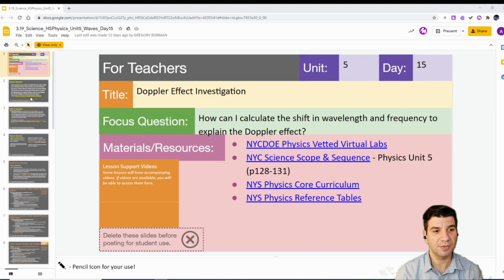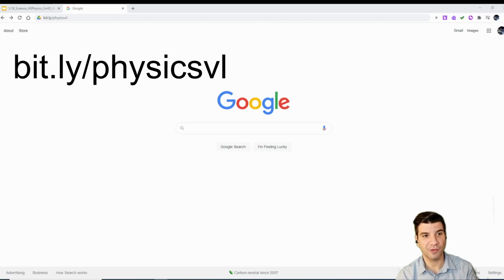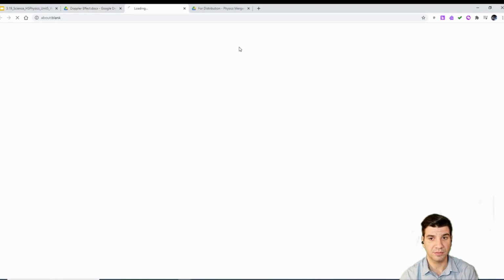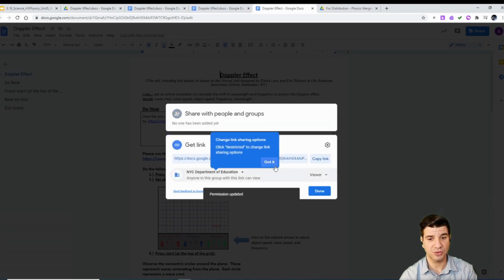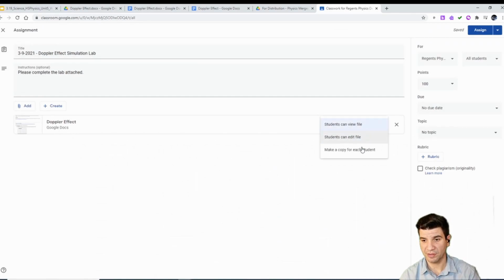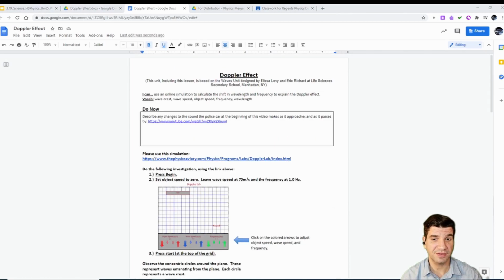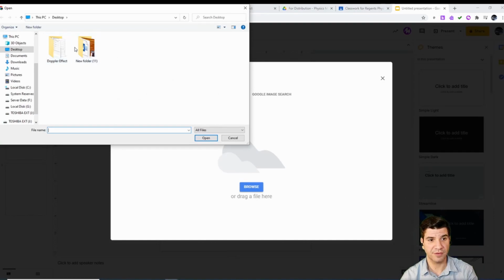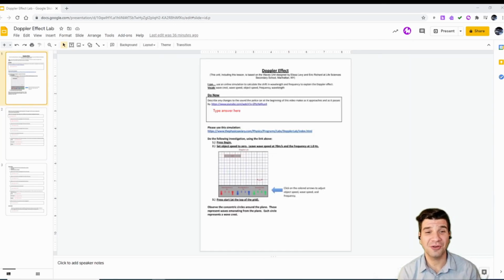3.19_Science_HSPhysics_Unit5_Waves_Day15_Video_2_of_2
Assigning Students Tasks Via Google Classroom